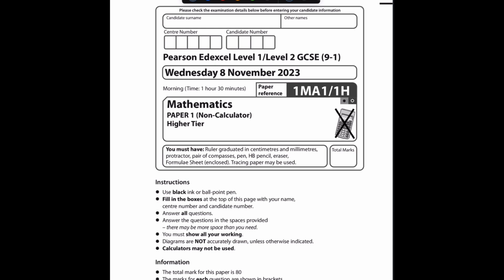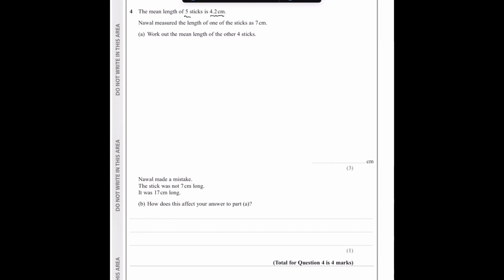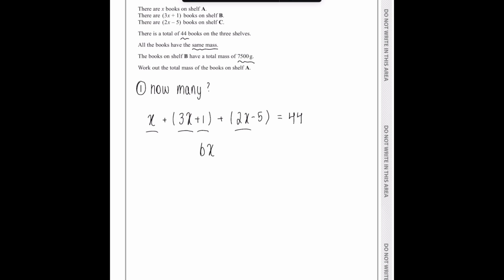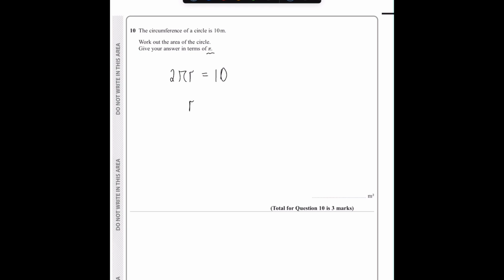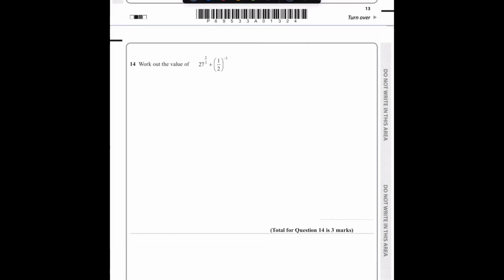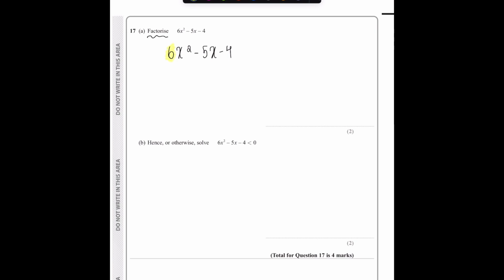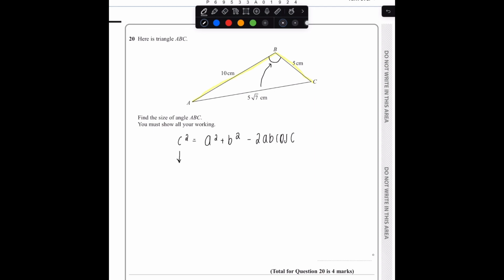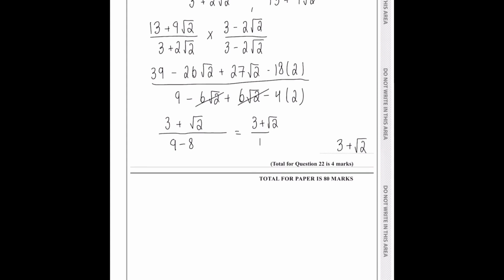GCSE Maths Higher Paper 1 November 2023 Paper Walkthrough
Join me as I walk through the 2023 GCSE Maths Paper 1 (Non-Calculator), going through each question step by step